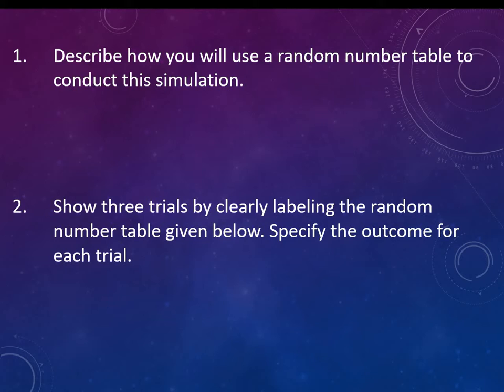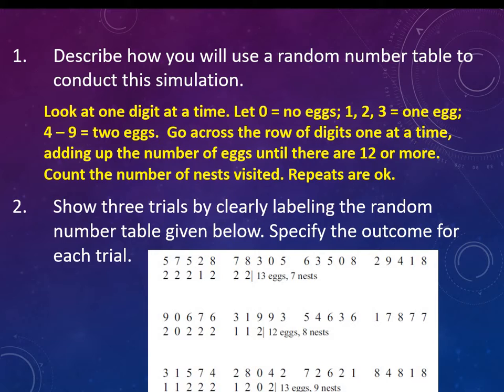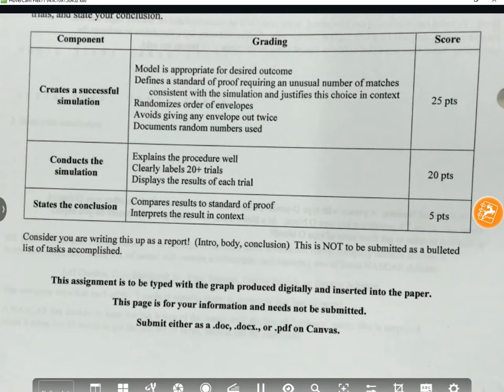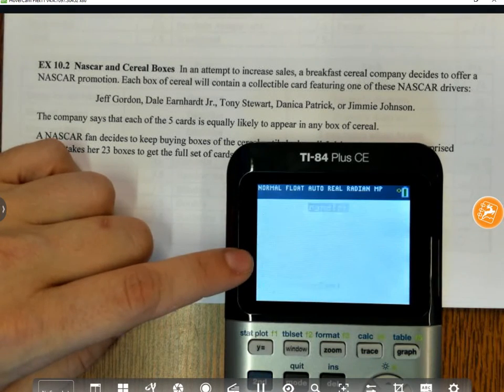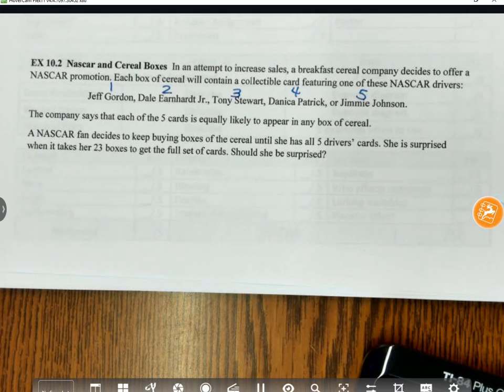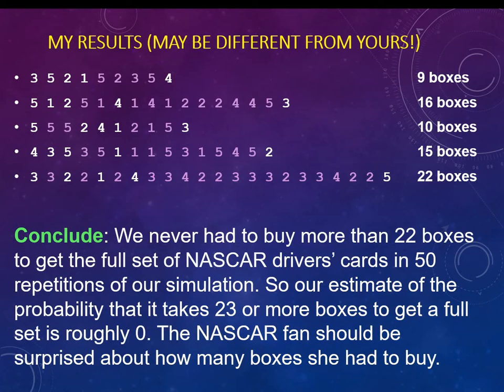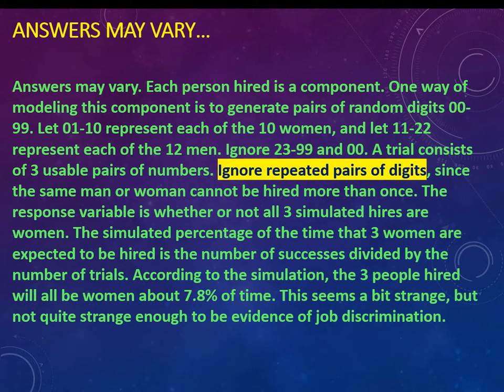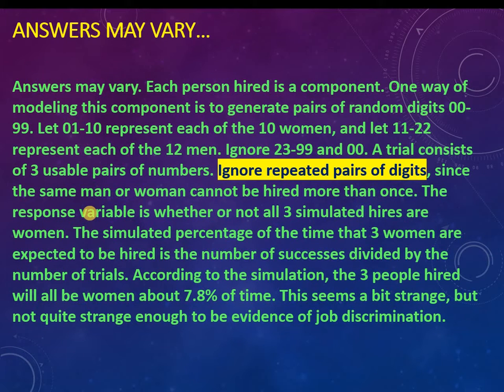Ch 10 Understanding Randomness Day 2